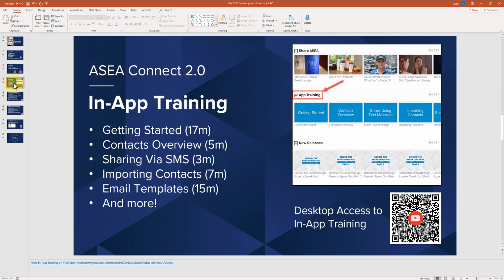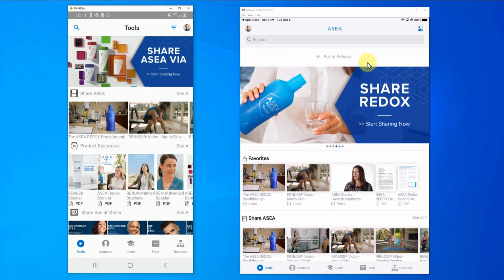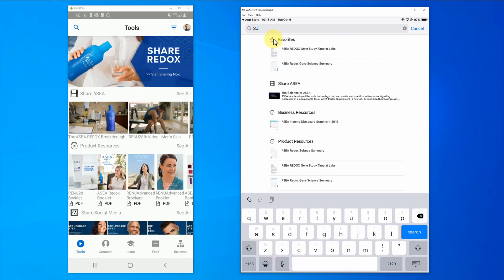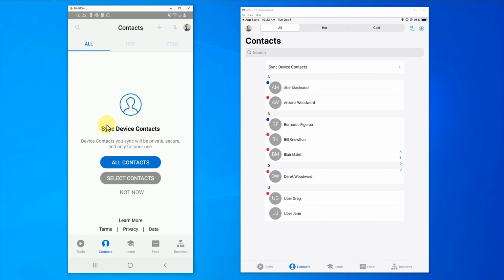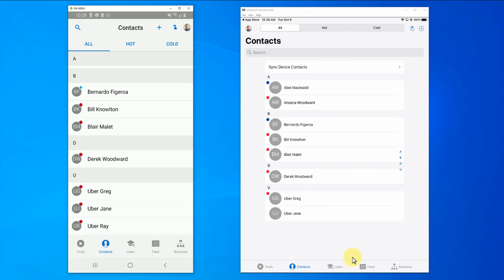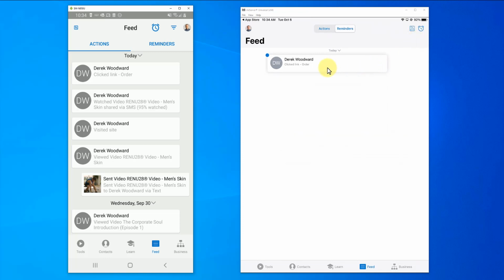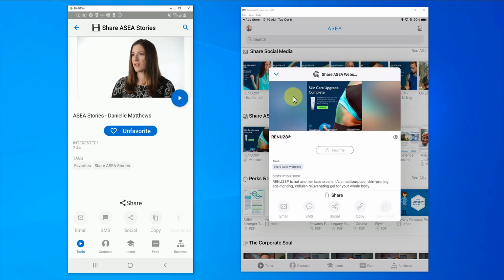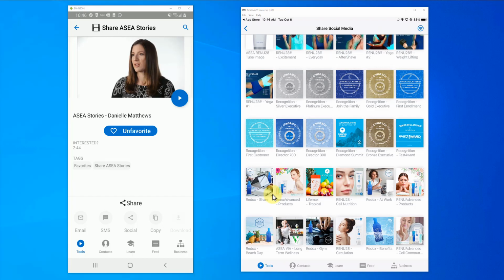ASEA Connect Training Call - 6 October 2020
Join us on our next call to learn about ASEA Connect 2.0.
• Webinar ID: 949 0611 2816
• Tuesdays 10am MDT
• Thursdays 5pm MDT

To schedule a 1:1 session with me to answer some of your more detailed questions please use the following

Timestamps:
Intro: (00:00)
Downloading ASEA Connect: (8:00)
Logging Into ASEA Connect: (8:20)
Refreshing Content: (9:00)
Navigating the Media Library: (10:00)
Add Your Photo: (17:00)
Adjusting Market and Language: (18:21)
Contacts Overview: (20:50)
Add Contact Manually: (25:50)
Sending a Text Message: (27:30)
Viewing Notifications: (32:20)
Learn: (34:40)
Business Reporting: (36:40)
Q&A: (38:00)